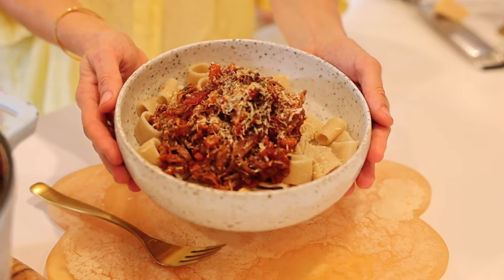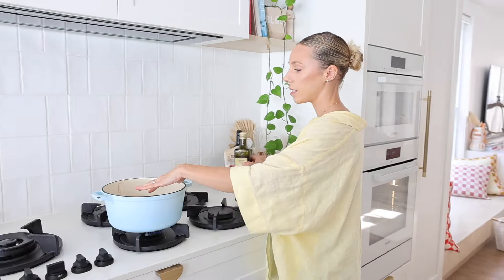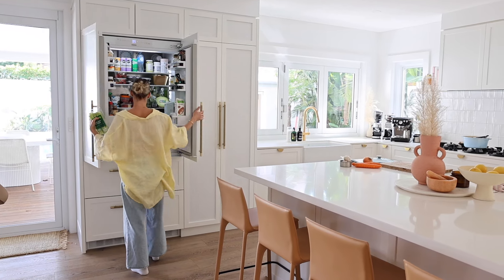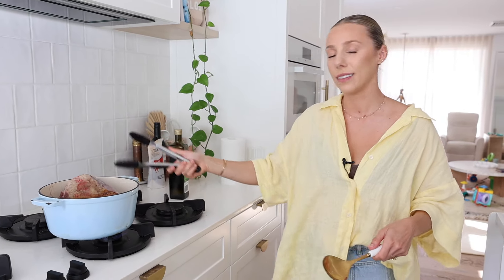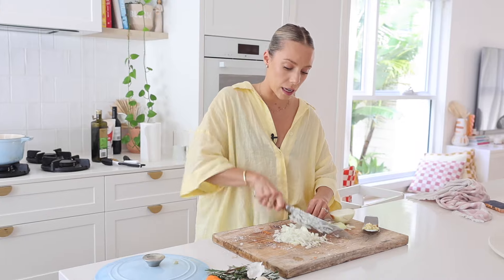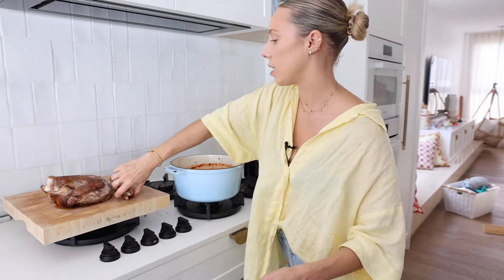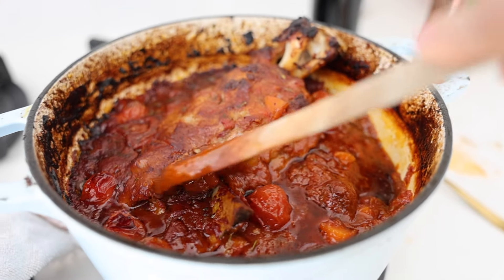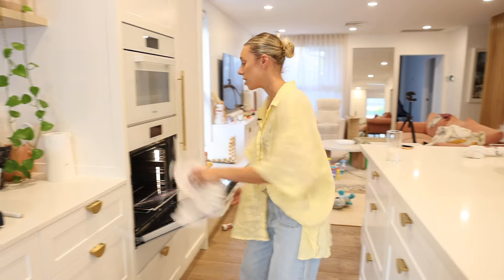My wholesome Lamb Ragu recipe | Cook with me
My Workout Routines & 8 Week Challenges!

♡SUNEE APP: Healthy Cooking Made Simple
New Recipes Every Week

MY PRODUCTS:
ACTIVEWEAR COLLECTION: coming soon!

FIT PROTEIN (cookie dough flavour)
Plant Based Protein Powder

BODY BLOOM
Inner Health + Beauty Powder:

♡My Podcast
The Health Code Podcast: